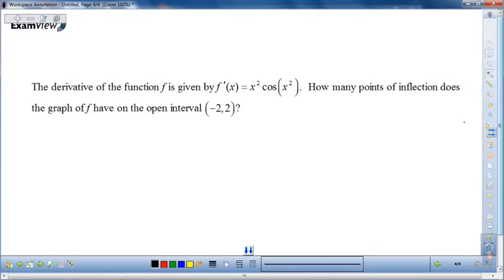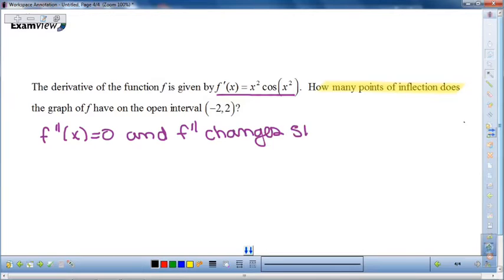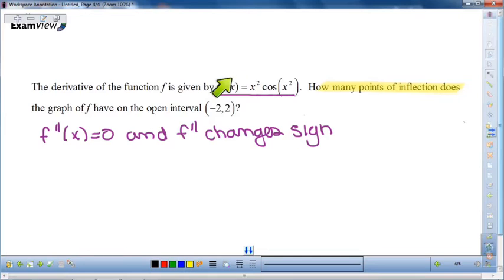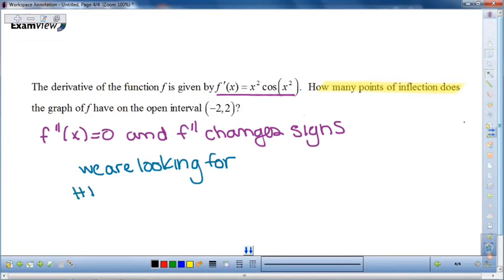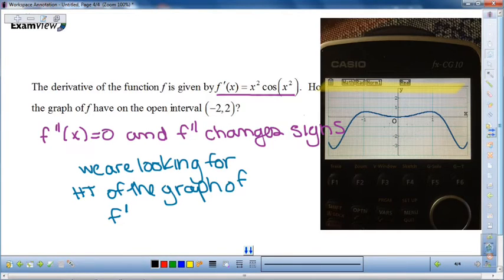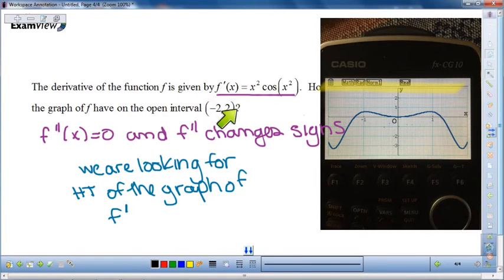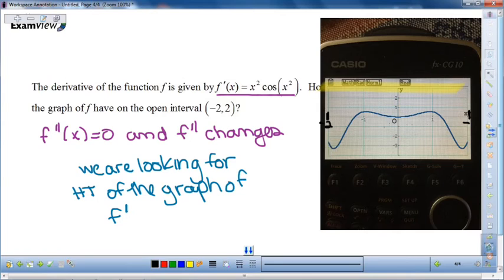#12 Chapter 4 Review Calculus